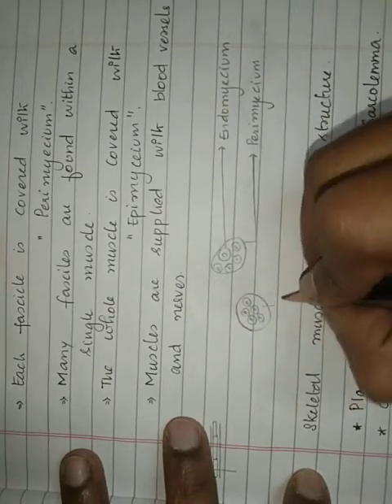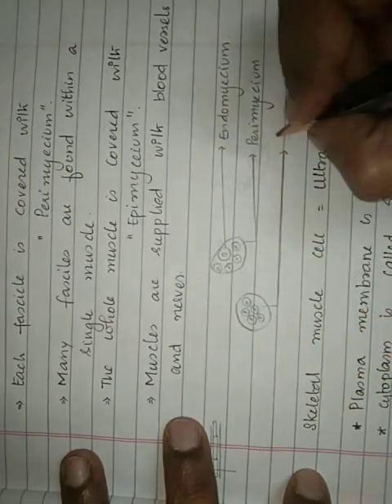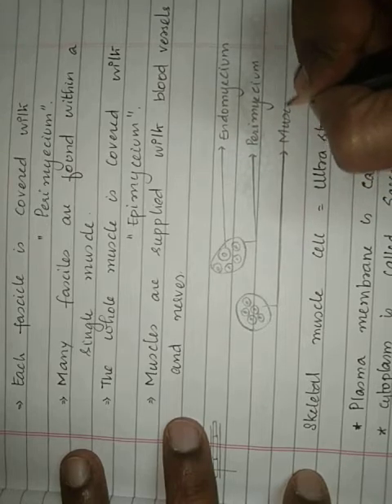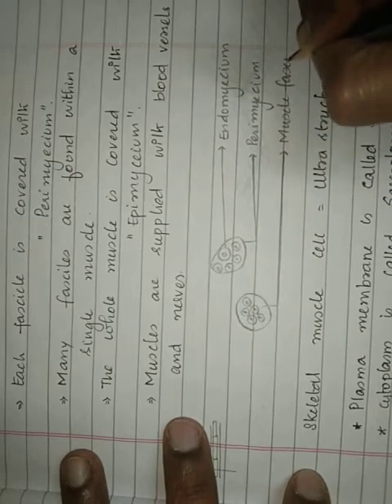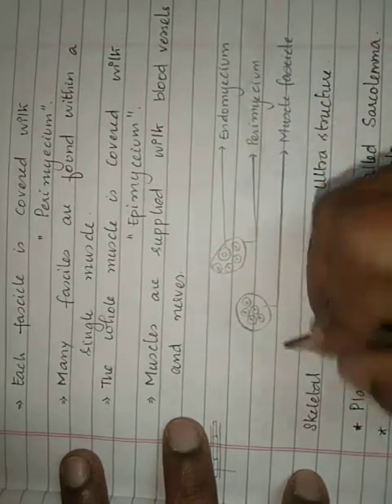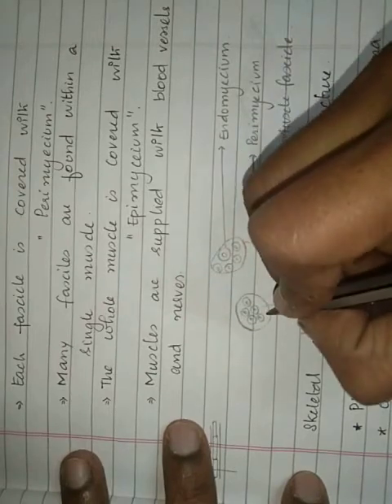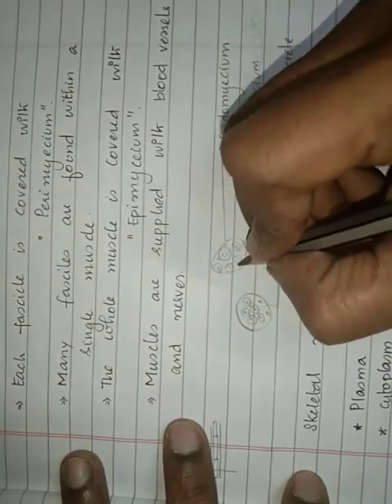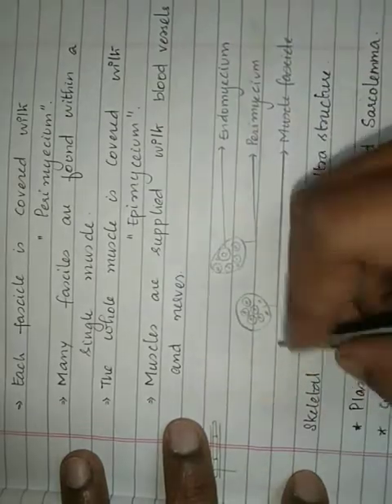CLASS XI BIOLOGY Toppers academy crash course 2020 Biology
Locomotion and movement PART I